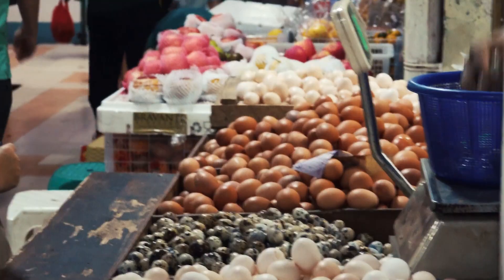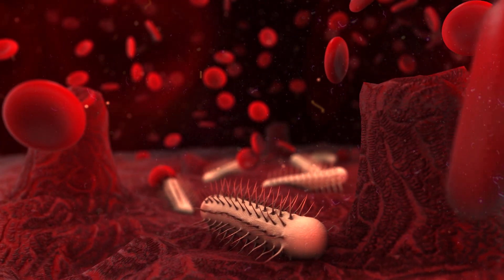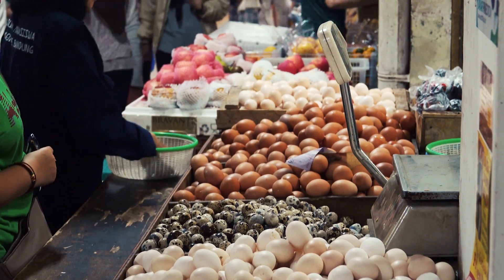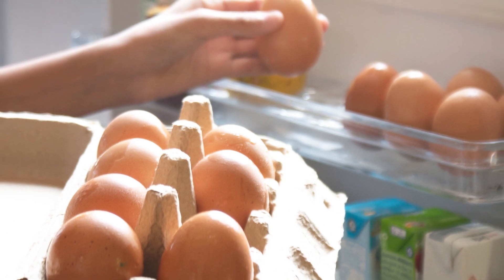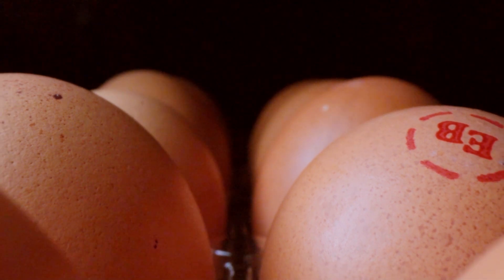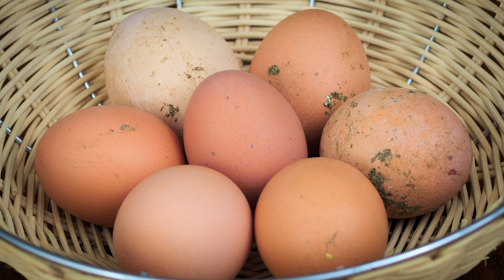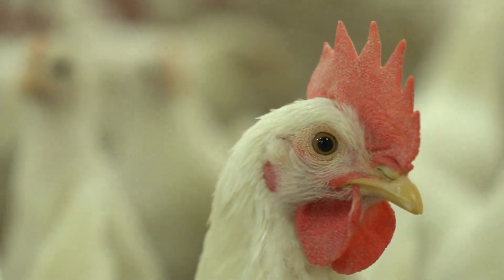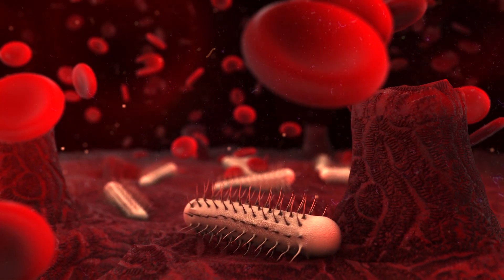Why Do Americans Refrigerate Their Eggs and Most Other Countries Don't?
In the video today, we're looking at why in most countries of the world eggs don't go bad without refrigerating them and why in the United States, you definitely should put them in the fridge or they could get quite toxic to eat! Why? Well watch the video and find out! :-)